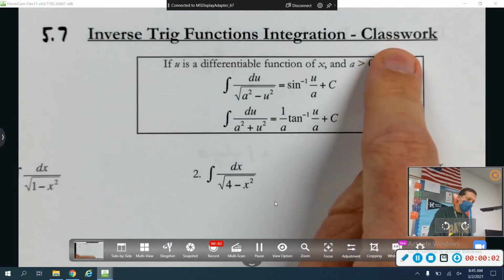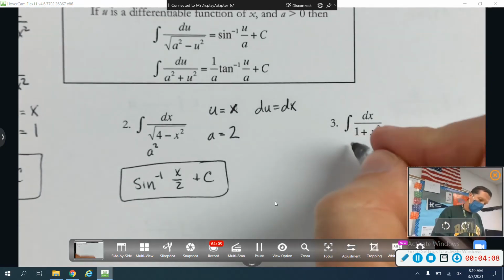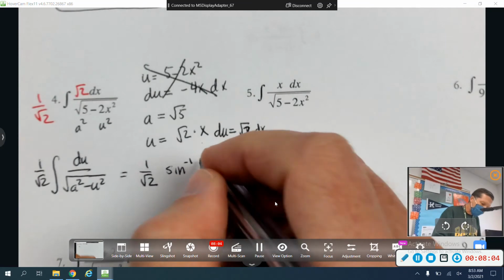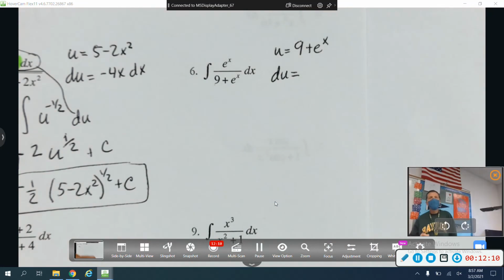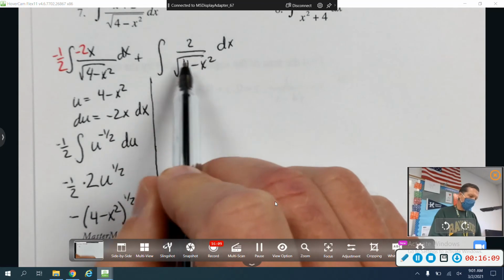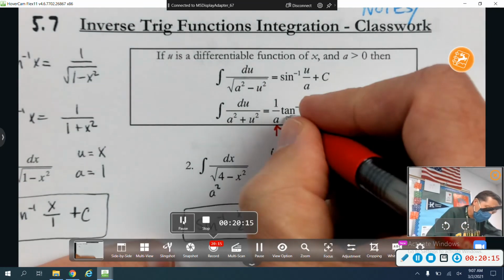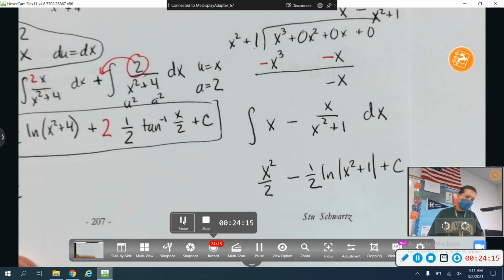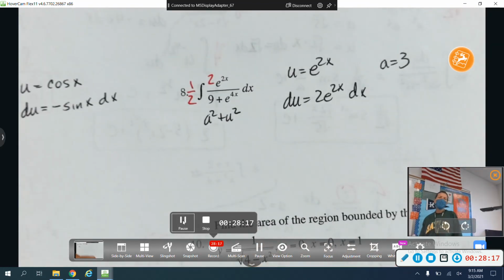5 7 Inverse Trig Integrals